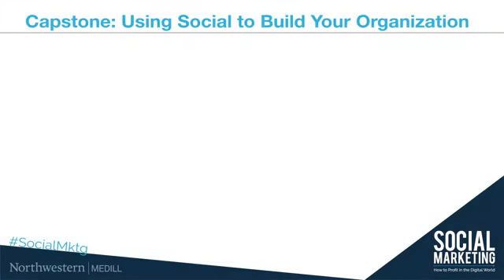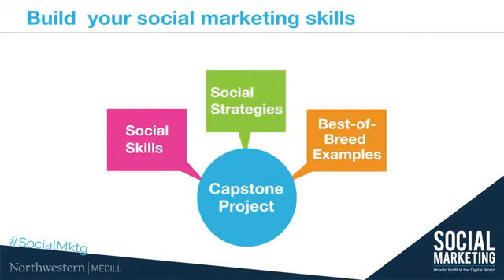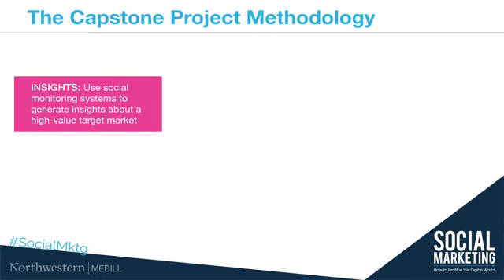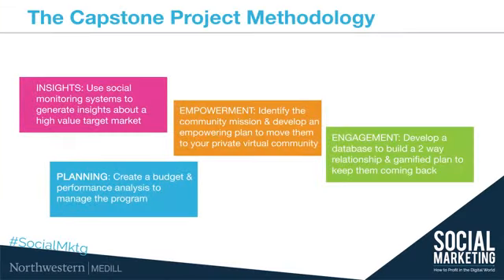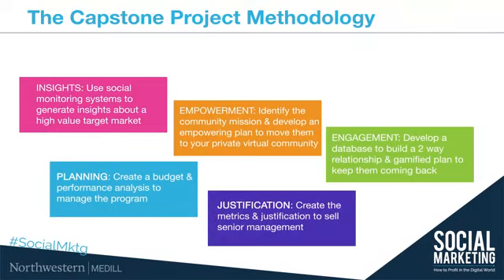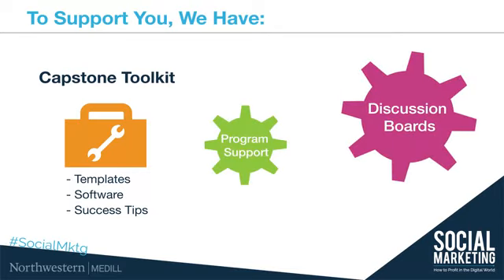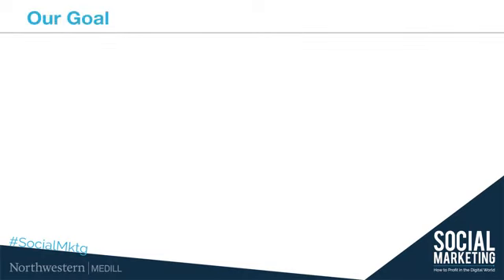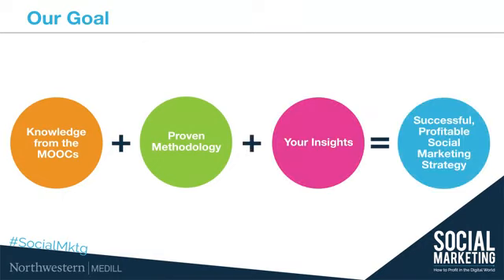3 The Capstone Project Northwestern University Coursera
تسويق